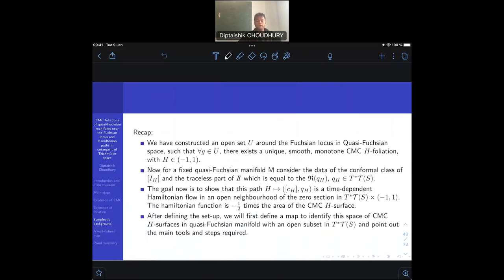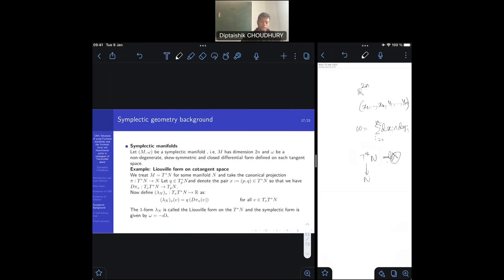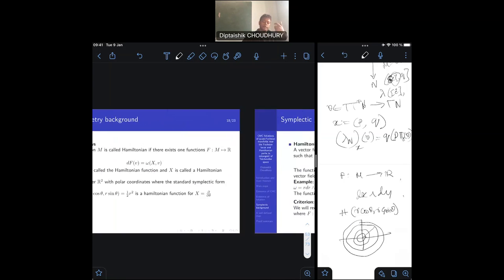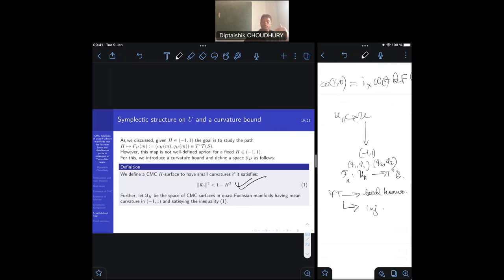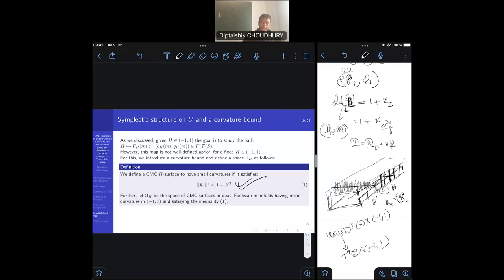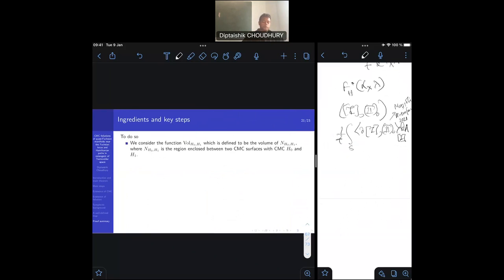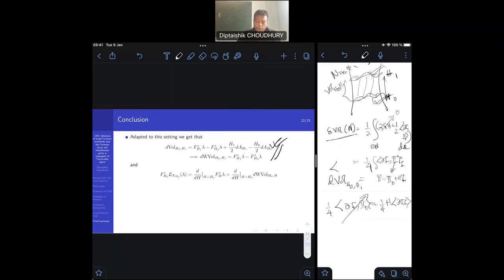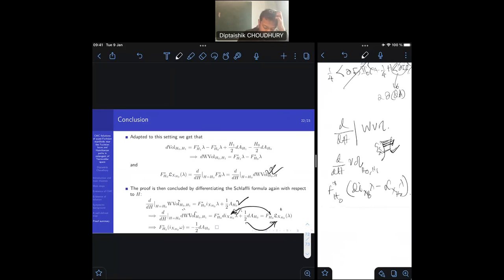S02T03 Diptaishik Choudhury 02